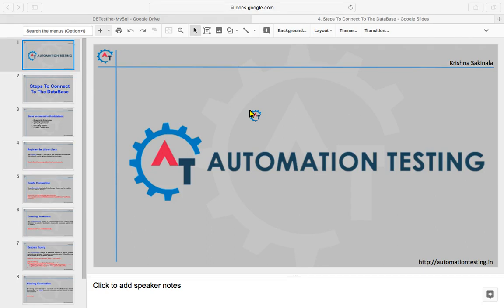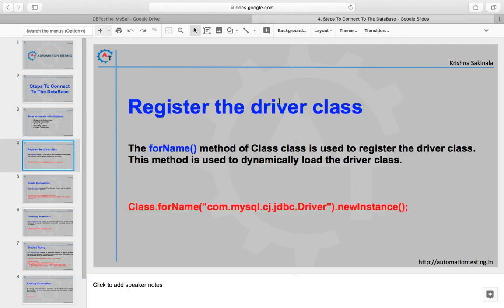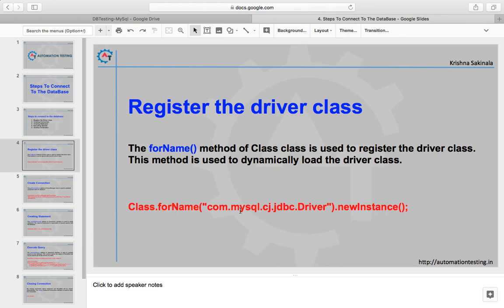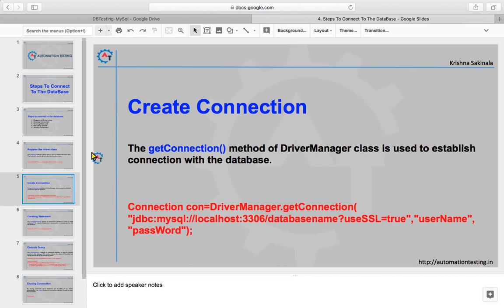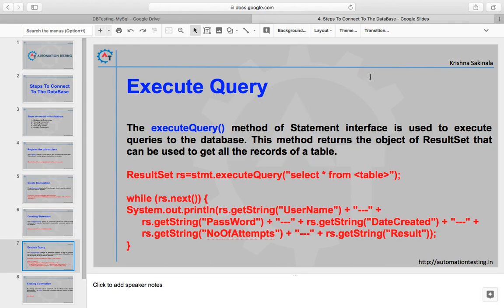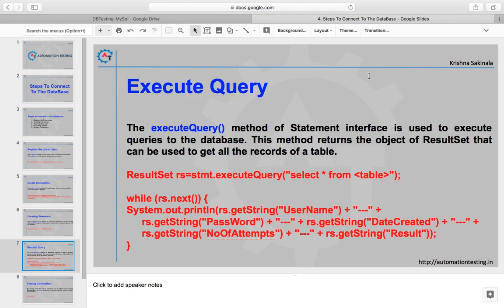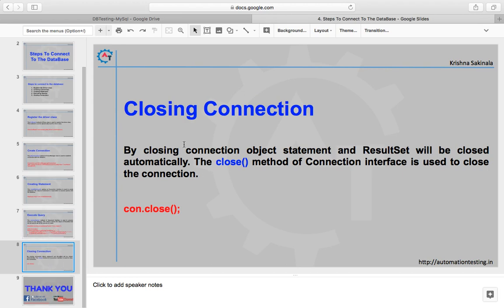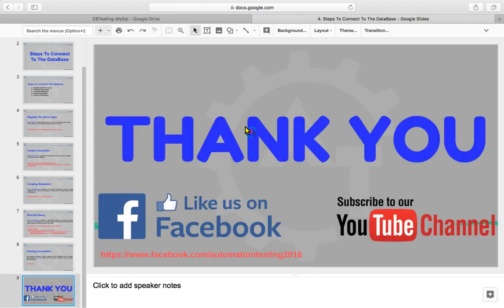4. Steps To Connect To The DataBase in Selenium - MySql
Please use the following link to install the Katalon Studio:

This video will explain steps to connect to the mysql database in selneium webdriver for data driven testing.